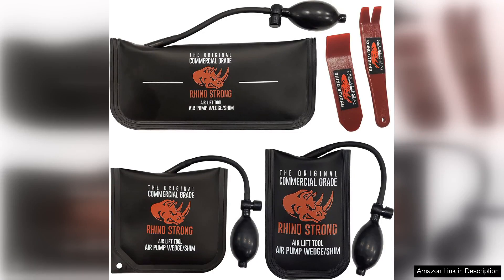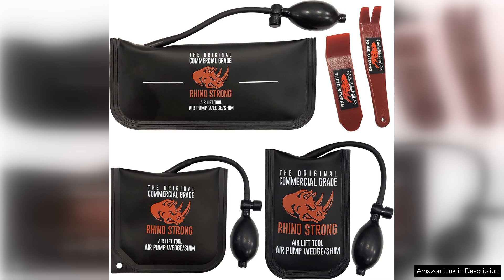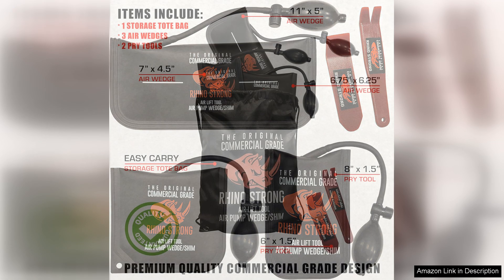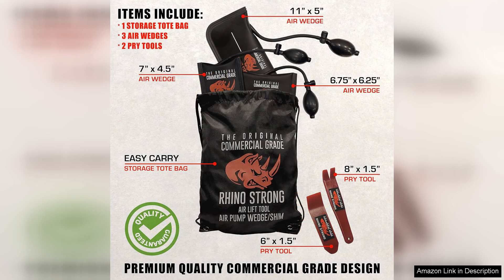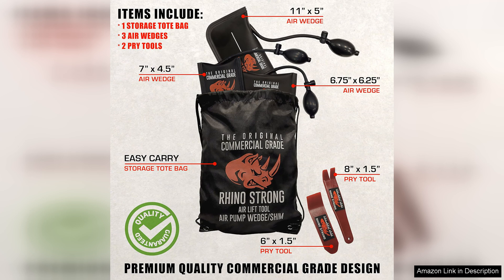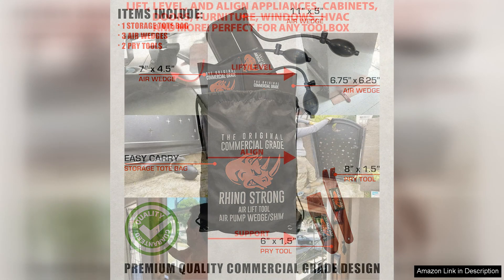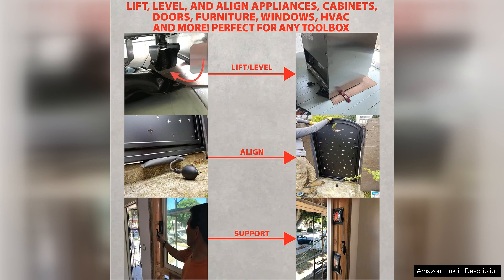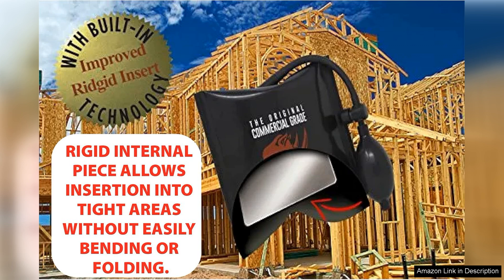The Original Rhino Strong Commercial Grade Air Wedge Bag Pump Professional Leveling Review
The Original Rhino Strong Commercial Grade Air Wedge Bag Pump is an impressive tool that every contractor, handyman, or DIY enthusiast should consider adding to their arsenal. Designed for professional-level leveling, this air wedge bag pump excels in versatility and ease of use, making it a top choice for various applications.

The construction quality is commendable, featuring durable materials that can withstand heavy-duty use. The air wedge itself is robust, with reinforced seams that prevent leaks and ensure longevity. Its compact design allows it to fit into tight spaces, making it ideal for window and door installations, as well as leveling appliances and furniture.

One of the standout features of the Rhino Strong air wedge is its impressive lifting capacity. It can easily lift heavy objects with minimal effort, allowing for precise adjustments without straining your back. The included pump is user-friendly and operates smoothly, providing quick inflation and deflation to suit your needs.

Another advantage is the wedge's non-marring surface, which prevents damage to finished surfaces, ensuring that you can work without worrying about scratches or dents. This thoughtful design is particularly beneficial for those who frequently work with delicate materials.

However, it’s worth noting that while the air wedge is highly effective, it may take some practice to master the ideal inflation levels for different tasks. Beginners might need a little time to get accustomed to how much pressure is required for various applications.

In summary, the Original Rhino Strong Commercial Grade Air Wedge Bag Pump is a reliable and efficient tool that delivers on its promises. With its sturdy construction, excellent lifting capabilities, and ease of use, it is an invaluable addition to any toolbox. Whether you're a professional or a DIYer, this air wedge will undoubtedly make your leveling tasks quicker and more efficient. Highly recommended!